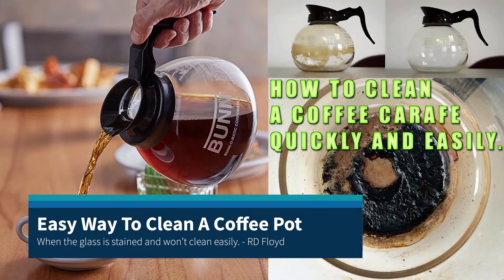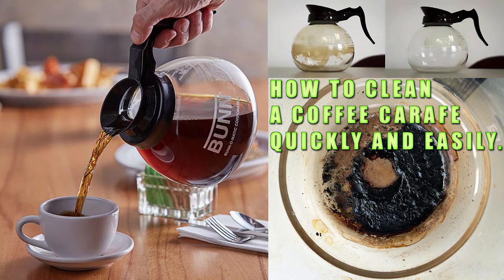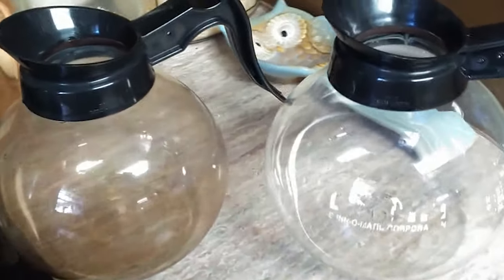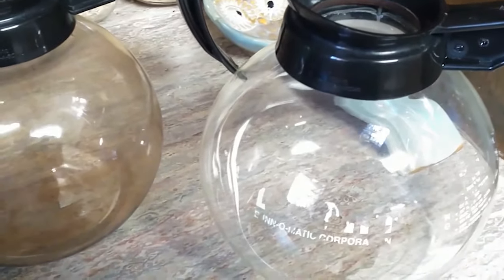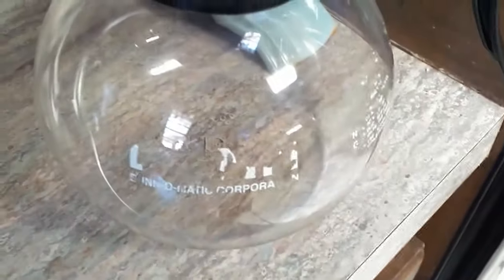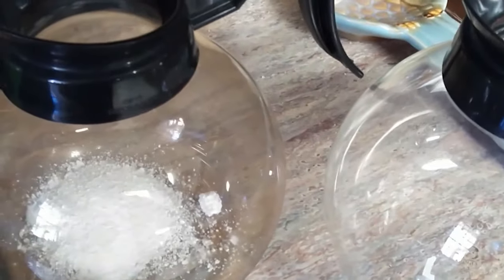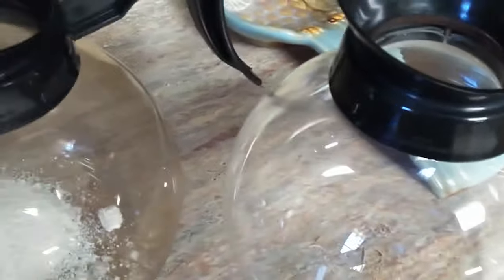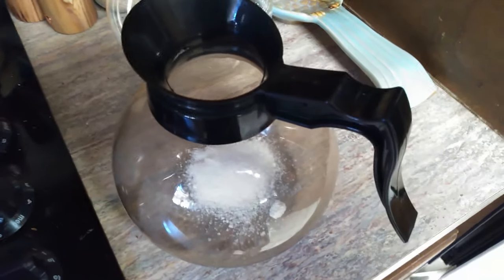How To Quickly and Easily Clean A Nasty Stained Coffee Pot / Glass Carafe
How To Clean A Coffee Pot by RD Floyd

Have you ever tried to clean a coffee pot / carafe that had that brown coffee stain that just will not come out no matter how hard you scrub the pot?  Or did you do like I did and forget and leave the coffee pot on and came back to find the brown burned on tar like sludge that is baked on and impossible to remove? If this happens... Don't fret... Don't throw the pot away... Just go buy a box of Cascade Powder, boil some water, and mix boiling water and Cascade Powder in the coffee pot and voila!!!  In just a few short seconds... That burned on pot will be as clean as new!  Rinse with dish soap and water and whipe dry with a paper towel... It's that easy.  You don't have to dry it if you don't want to... I like to... But hey... It's clean.  Enjoy!

Burnt / Burned / Stained Bunn or any Glass Coffee Pot Clean As New